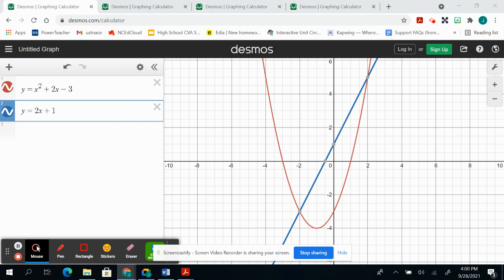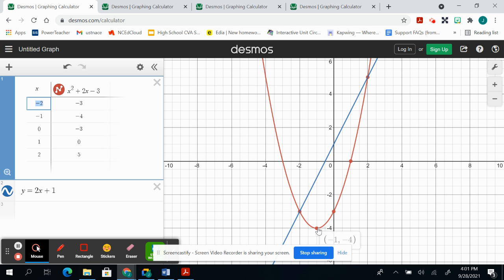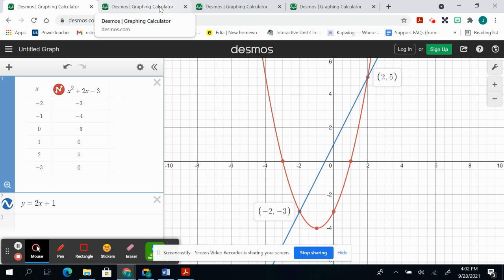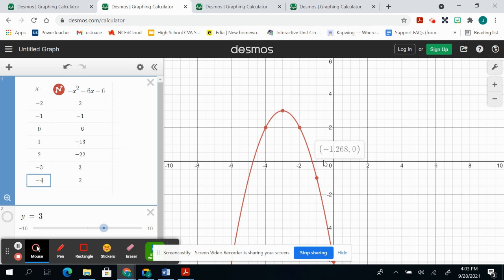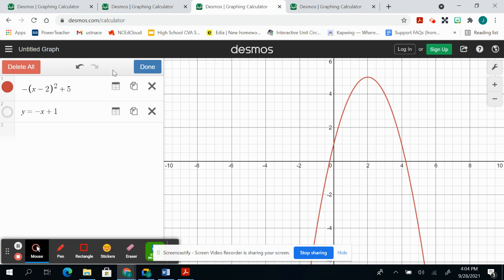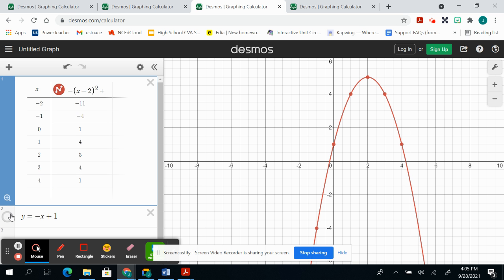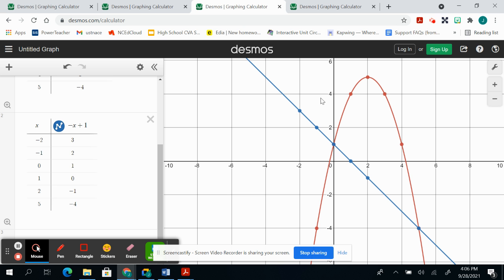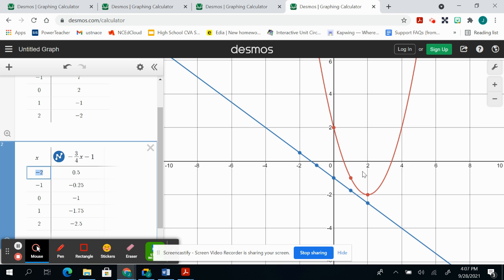M2 Graphing nonlinear system of equations Day 27